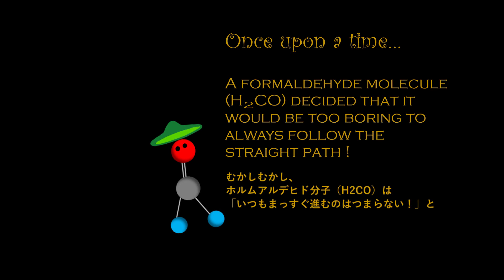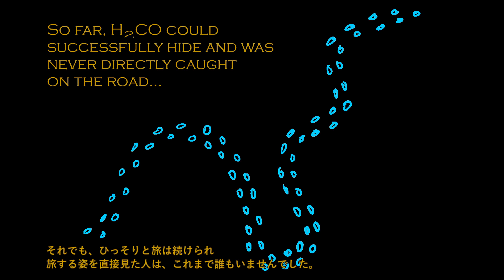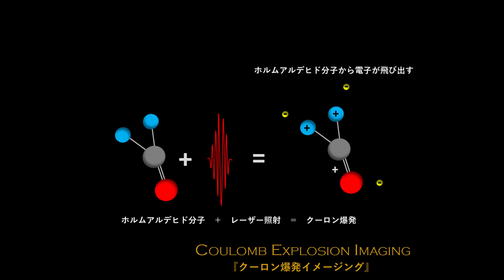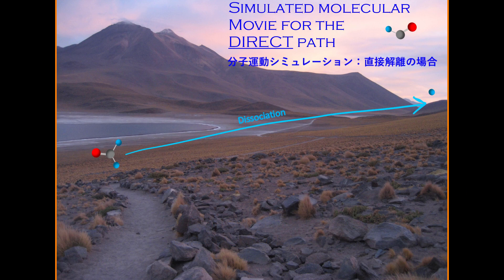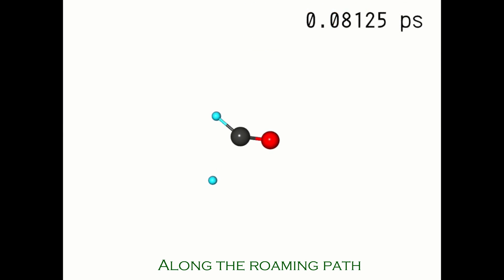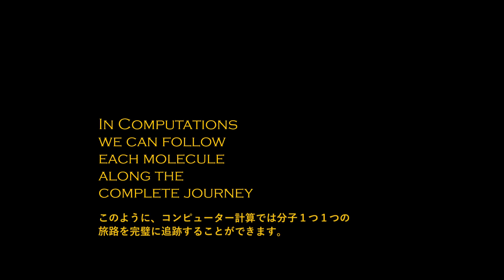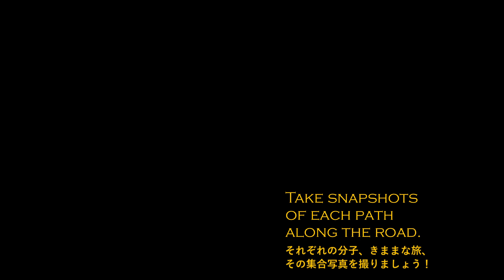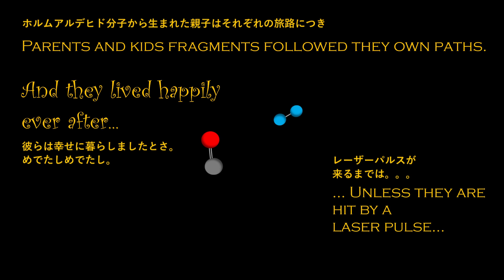ホルムアルデヒド分子が辿る路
「分子内を歩き回る水素の姿を捉えた！　－化学反応の新しいルート「ローミング過程」の可視化に成功－」

ホルムアルデヒド分子に起こる解離反応の過程を、ホルムアルデヒド分子を旅人に見立てて紹介。
これまでひっそりと誰にも見られずに続けられてきた「ローミング」という路を辿る旅はどのような旅でしょう。